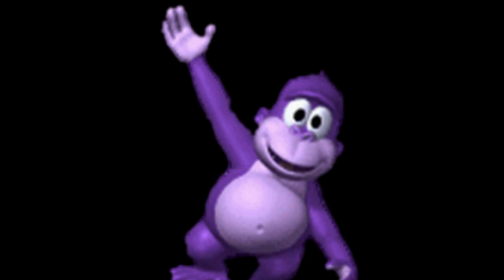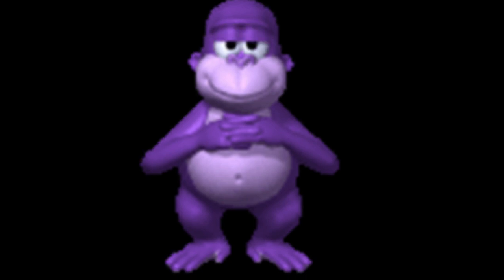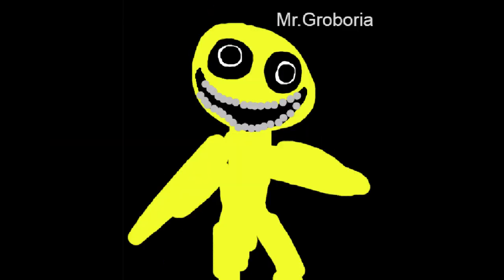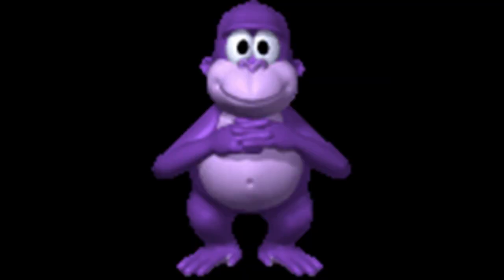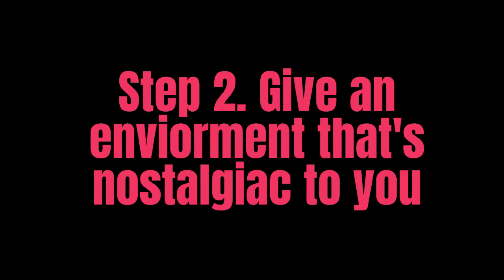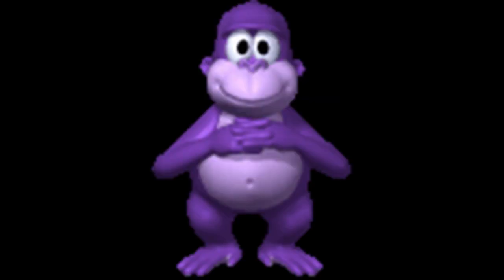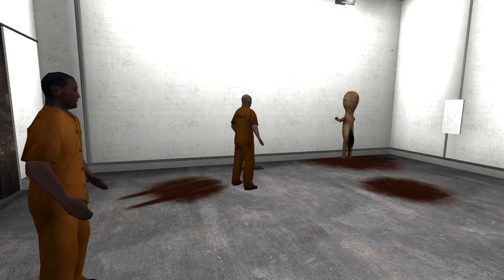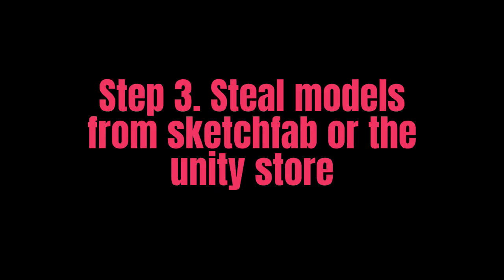Bonzi Presents: How to make a mascot horror game in 1 minute! (Part1)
The chad Bonzi himself teaches you how to make a horror mascot game

(WARNING MY DEVIANTART IS A DUMPSTER FIRE)